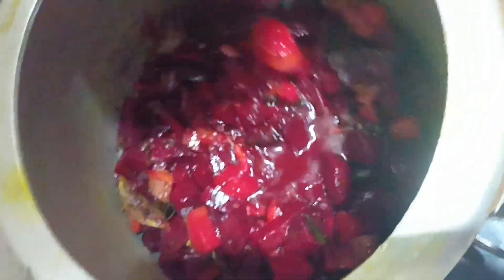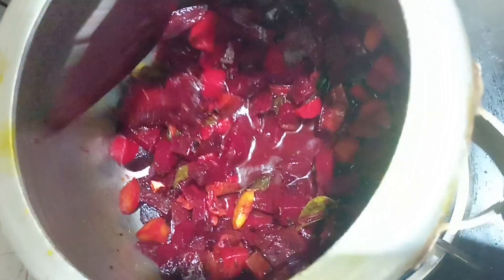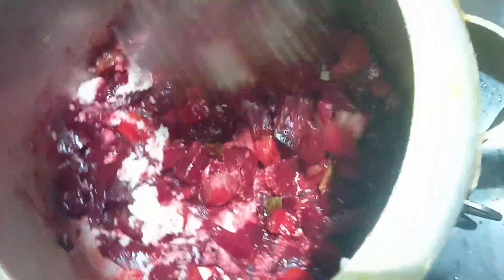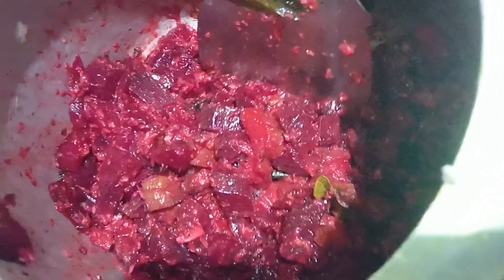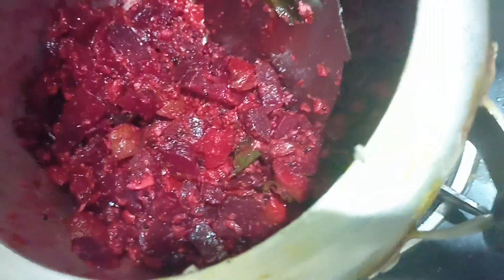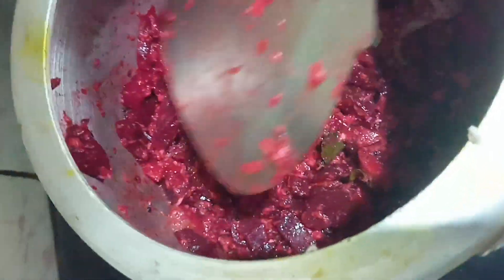Healthy Beetroot fry for healthy Teasty follow this Small tip (@Maheswari's Lifestyle)